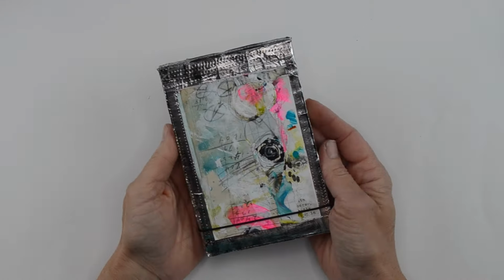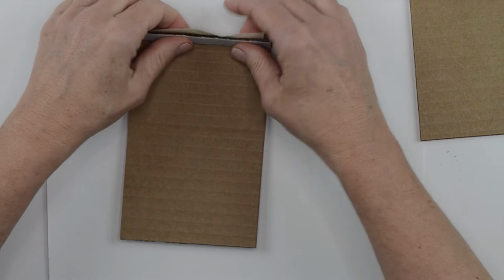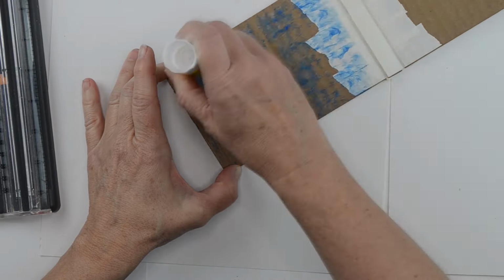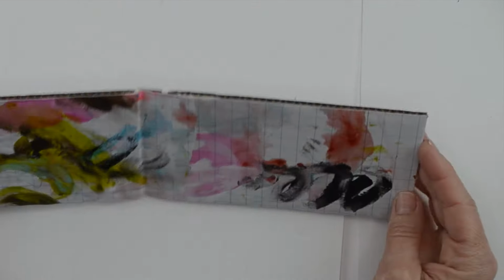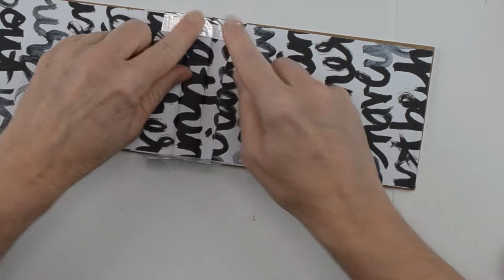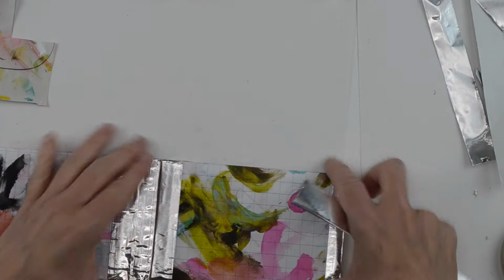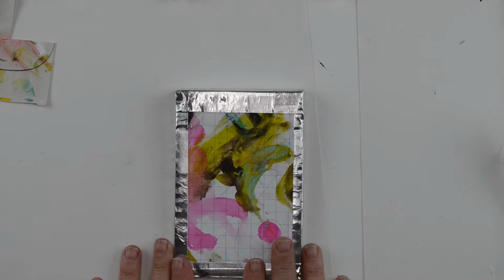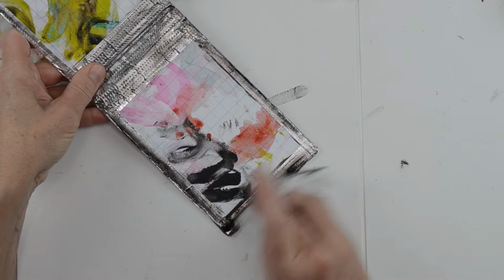The Sidekick Sketchbook Tutorial - Part One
Shared in Soul Journey 2018: a free year-long mixed media course.